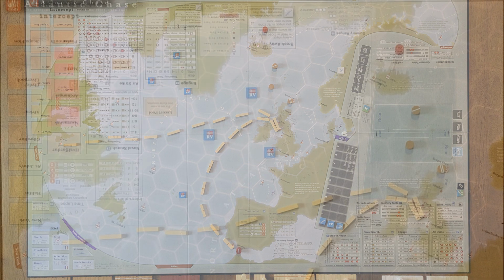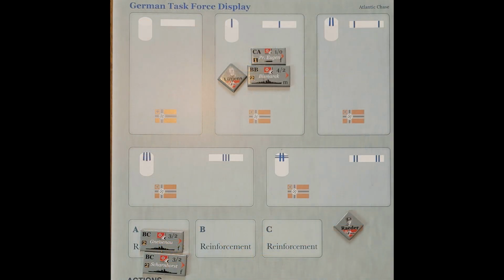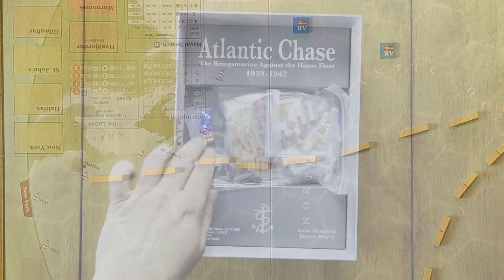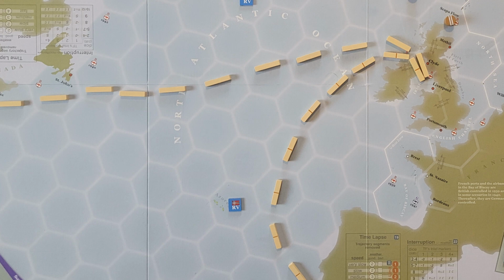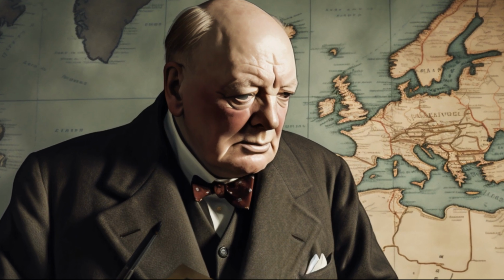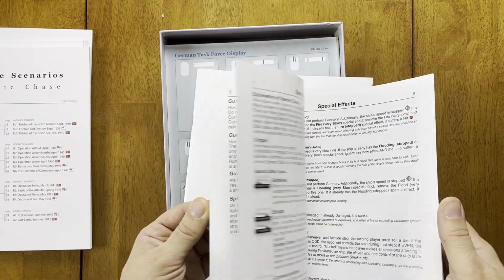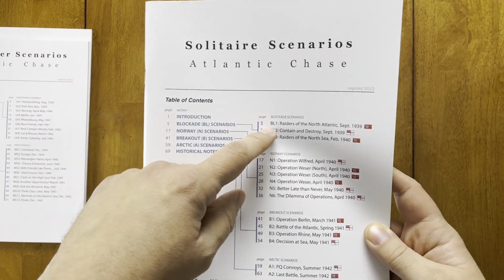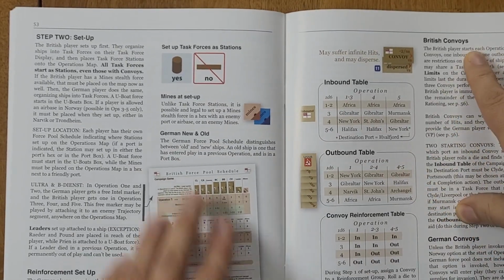Atlantic Chase - Review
A review of the game Atlantic Chase published by GMT Games and designed by Jerry White. This is the 2nd printing, released in 2023 of a game originally released in 2021.

This is an innovative and fresh approach to the Battle of the Atlantic and well-worth checking out.